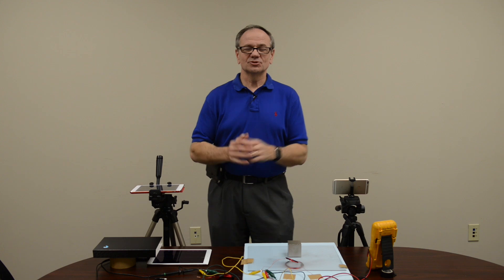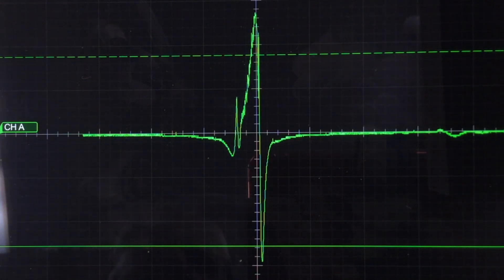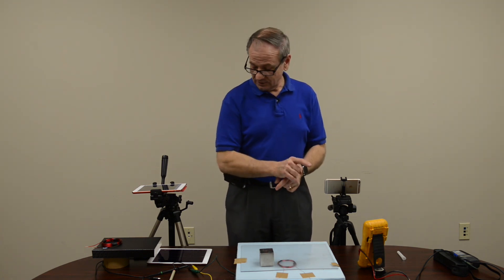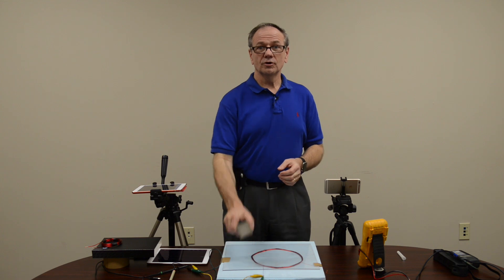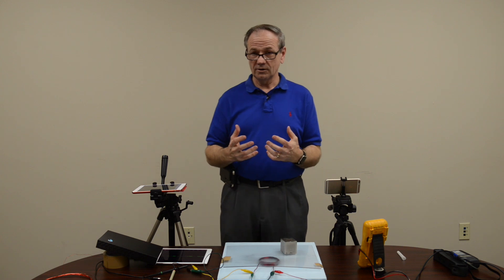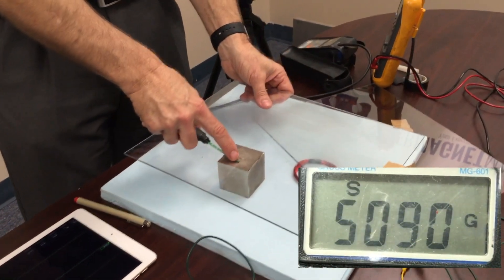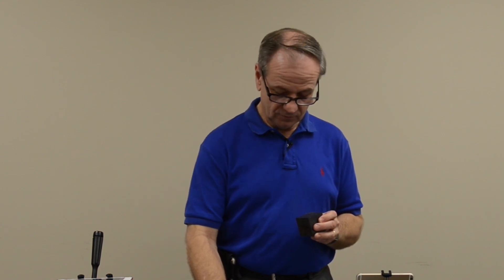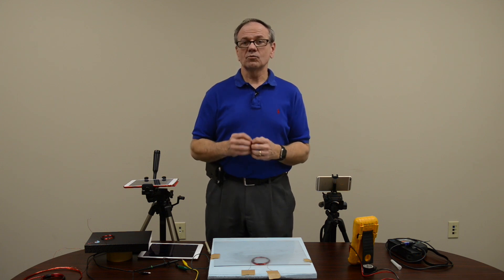Magnets and Copper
This video is on basic physics of how magnets and copper work together.  The idea is to help people developing motors and generators to understand some of the more complex aspects to magnets.  This is the first in a series on magnets and other materials.  This video features a cool new tool - the Oscium Oscilliscope for the iPad.  It works great and helps us explain things so much better.